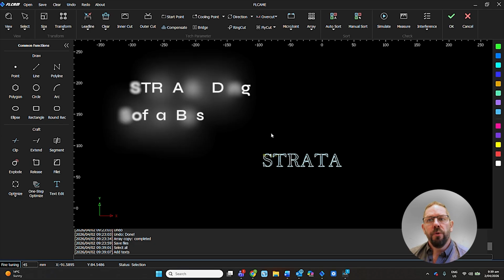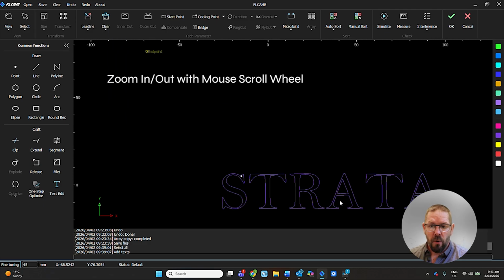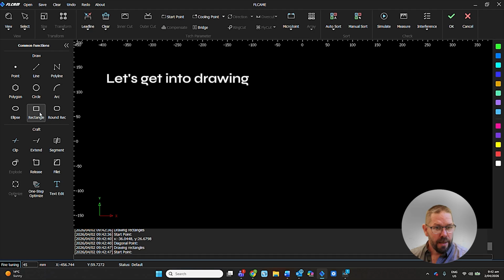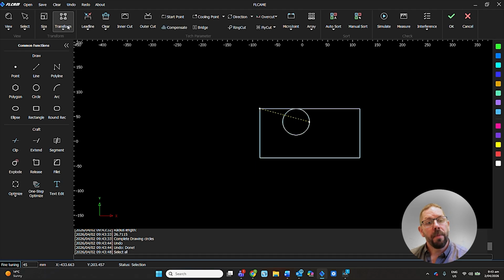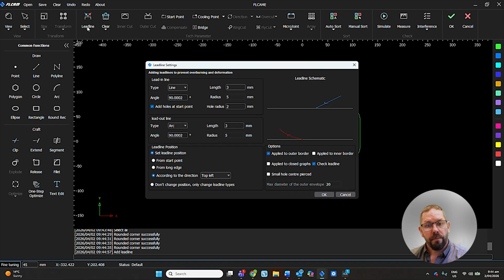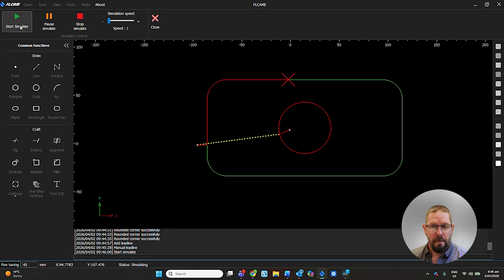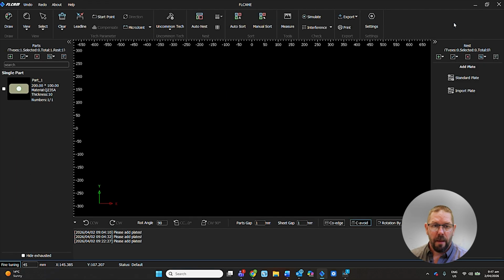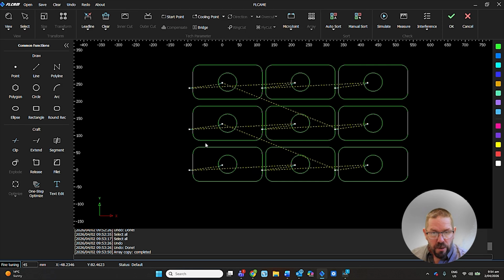Strata CAD Drawing Basics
Covers the basics of using Strata CAD software, including setting up drawings, positioning shapes, and preparing files for CNC cutting. Walks through creating shapes, aligning objects, adding lead-ins, and simulating toolpaths before exporting to the machine.